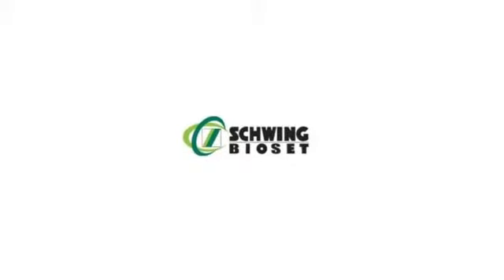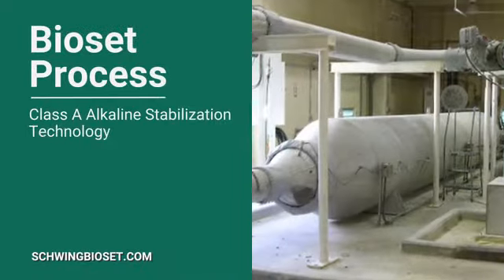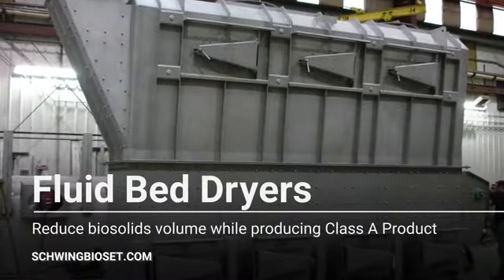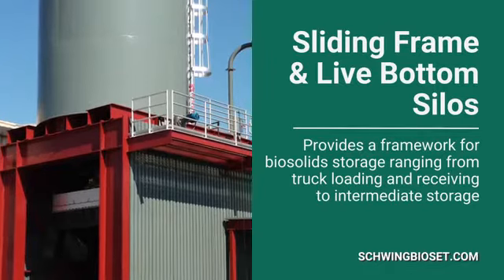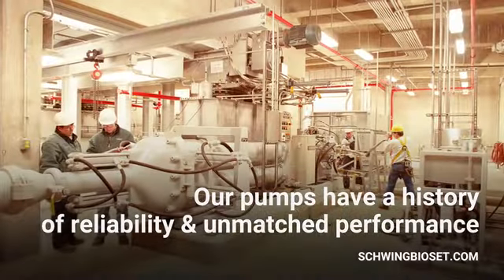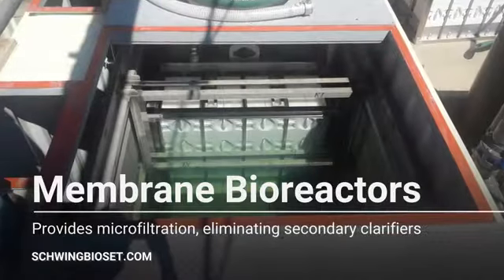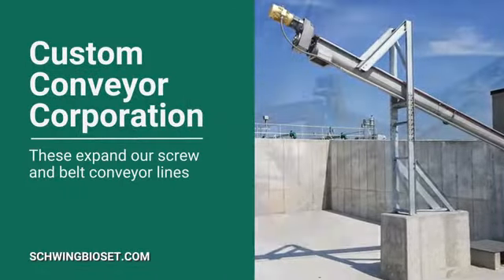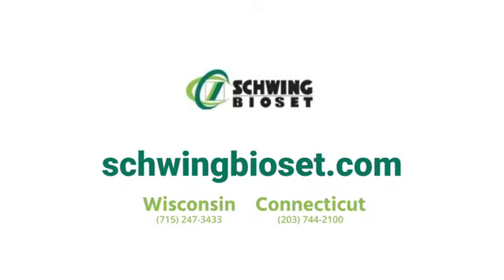Schwing Bioset Product Overview